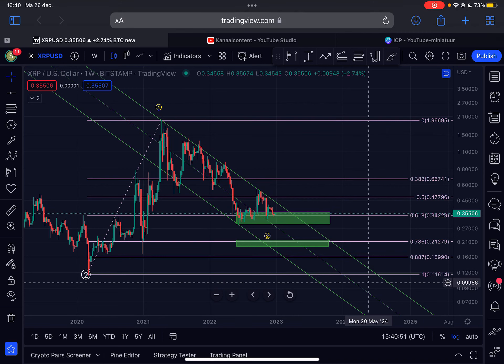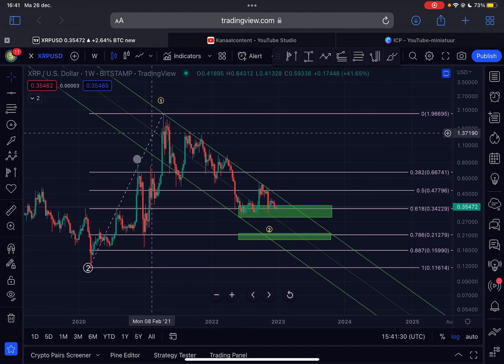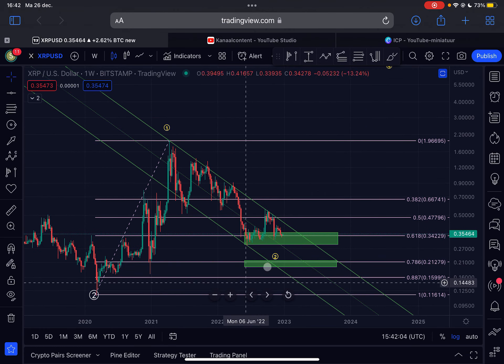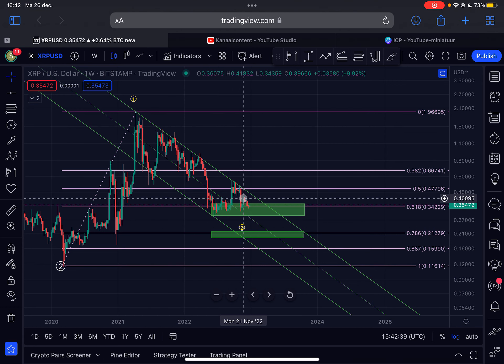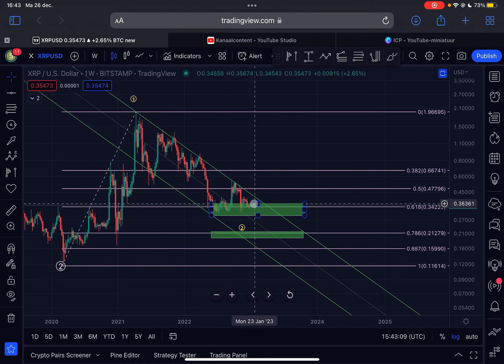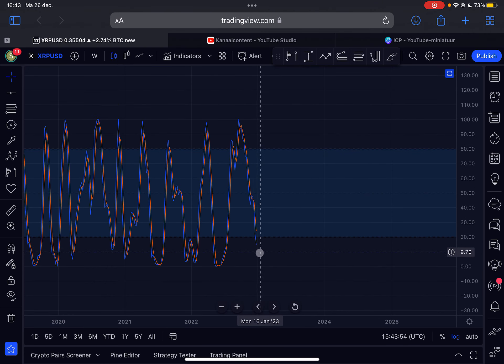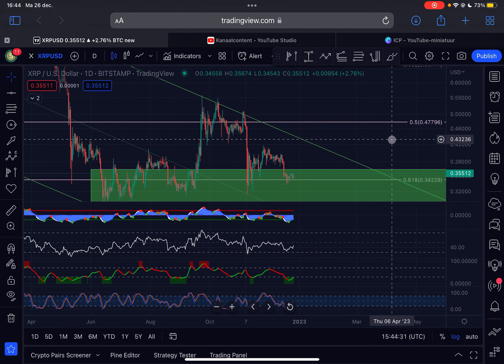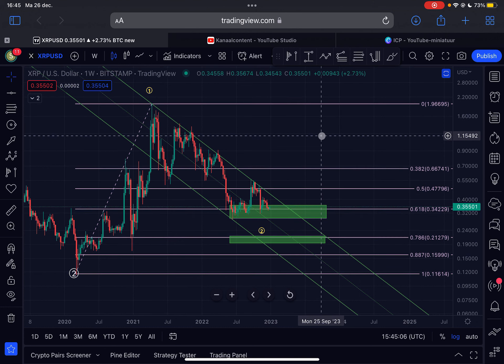Is There More Downside Possible For Xrp?? (Urgent Video) - XRP PRICE PREDICTION 2022